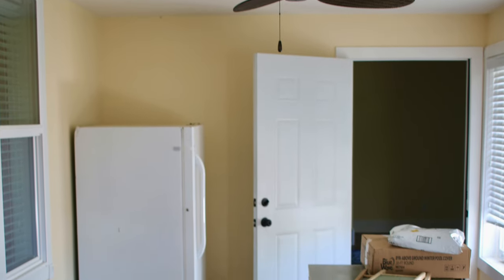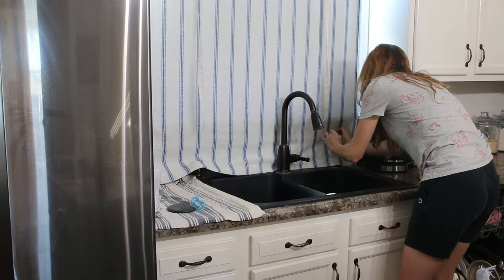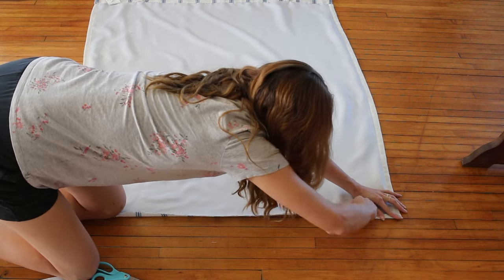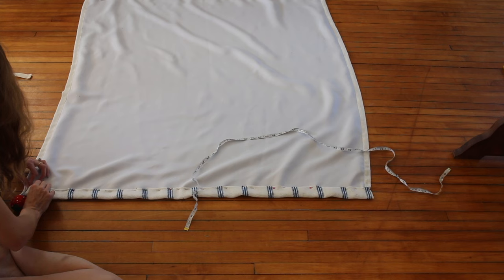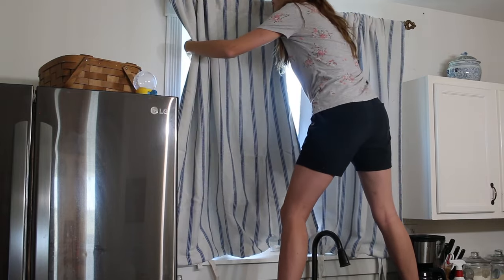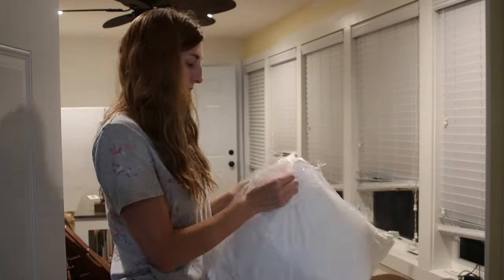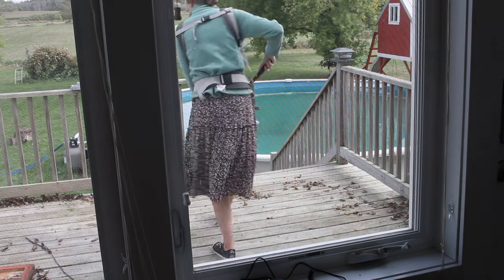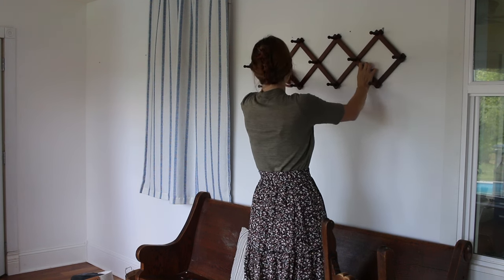Farmhouse Mudroom & Kitchen Decorating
Welcome to our 1800's farmhouse. My heart is set on fire to pray alongside you for contentment in both your home and mine. I wanted to share decorating that is simple, realistic, affordable, and not "Pinterest worthy". Our homes are meant to be a reflection of our eternal home, may we never forget this (especially me). I pray the Spirit speaks to you through me, and that I am a vessel for God's will.

I have not forgotten about my giveaway, I just want to put as much thought and love into as I can. I am truly grateful to everyone who comments and connects with me. Your stories and encouraging words mean more to me than you know. -Kelsey

How To Mill Your Own Flour & Make Wheat Bread at Home

~ H O M E S C H O O L ~
(I was doing activities in Foundations in Education Book 3)
Ambleside Year 1
Seton Curriculum

*Curtain Rods
*Wooden Coat / Hat Rack
*Navy Blue Striped Pillow Cases
*Wooden Picture Frames
*Throw Pillow Inserts
*Flameless LED Candles
*Nude Apron
Cotton from Hobby Lobby
Candle Holder, Blue Pail, Picnic Basket, Circular Frame, Glass Jars, Blue Bowl, Blue Plate, Apple Baskets from Antique Store / FB Marketplace